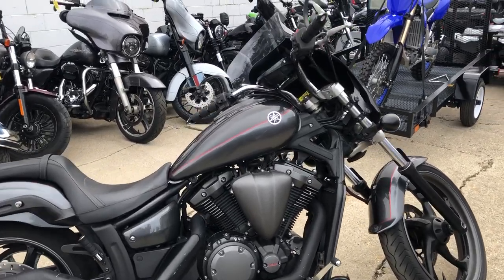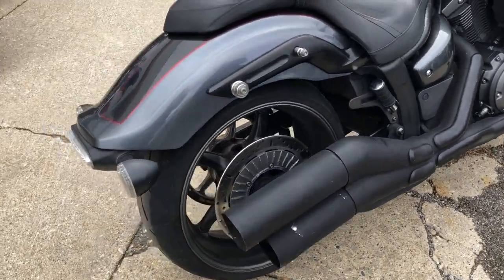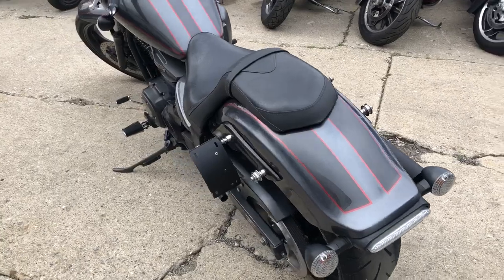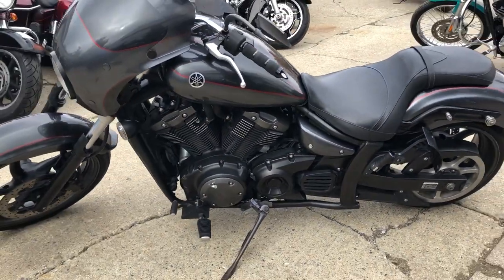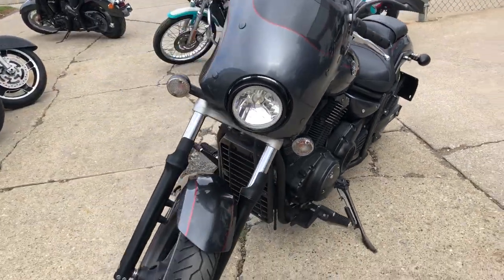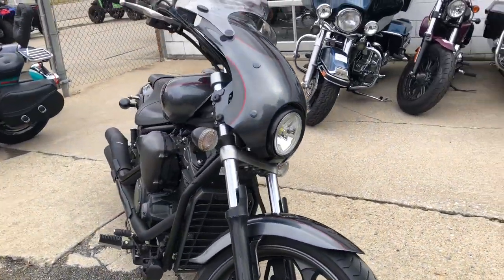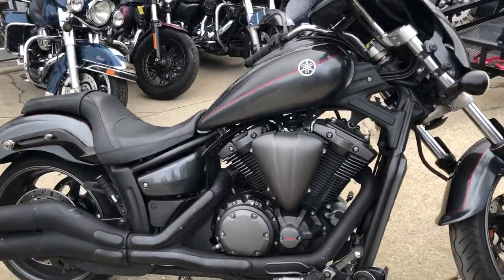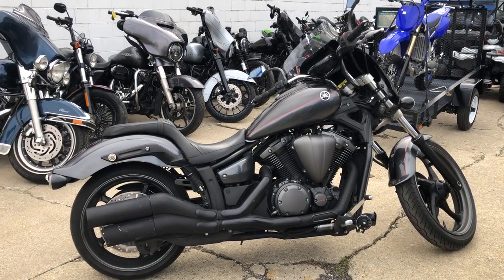2011 YAMAHA STRYKER FOR SALE IN MI U6729